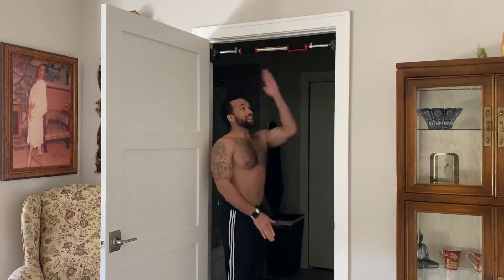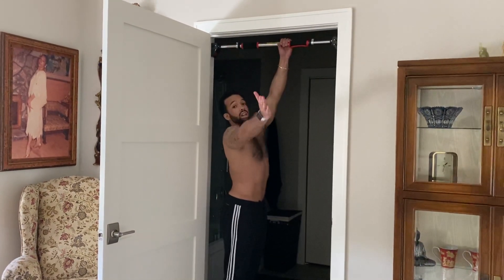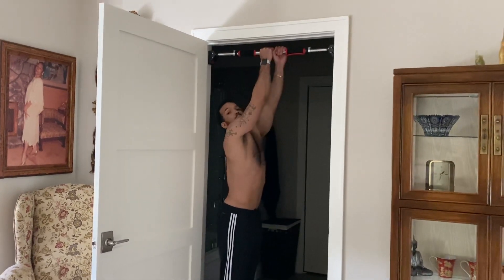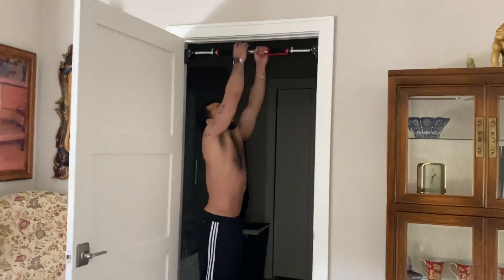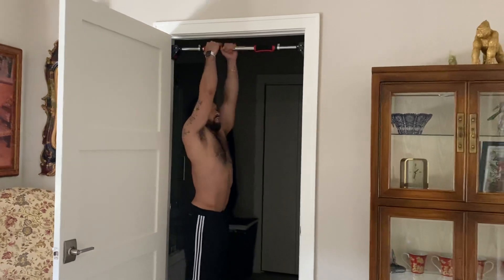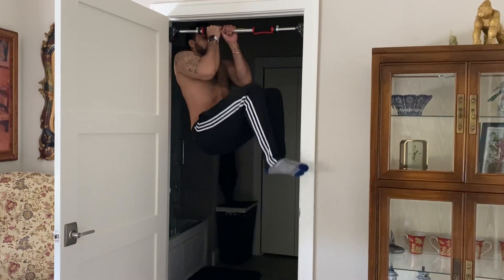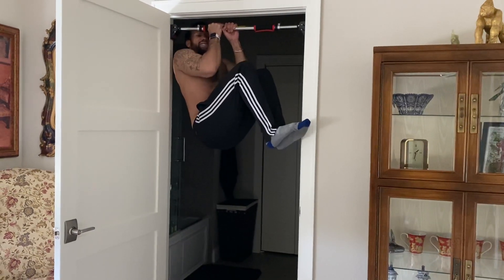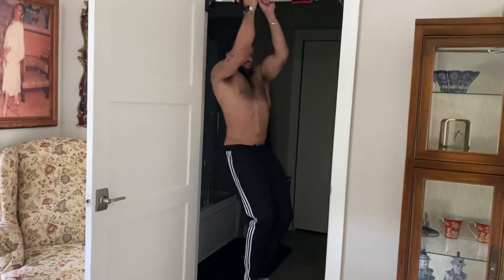Knee Tuck (AKA Leg Tuck)